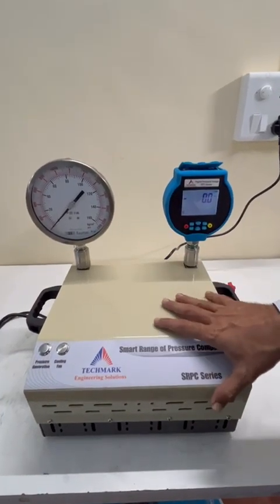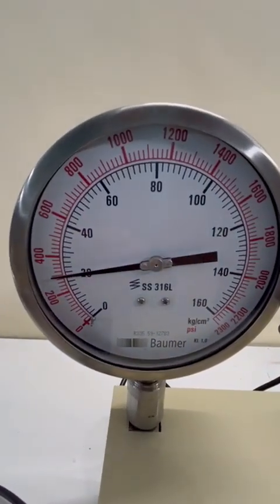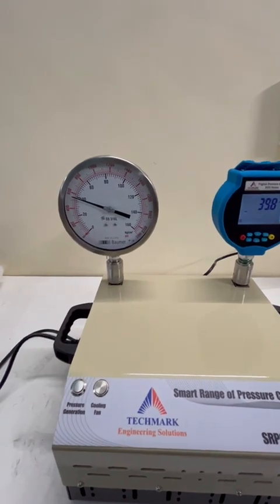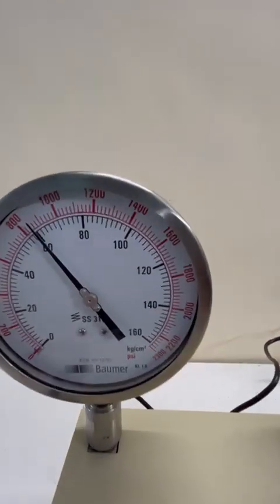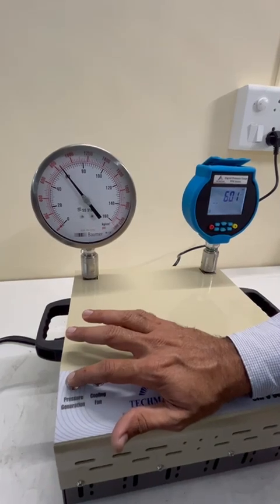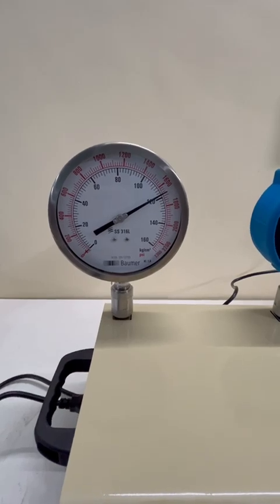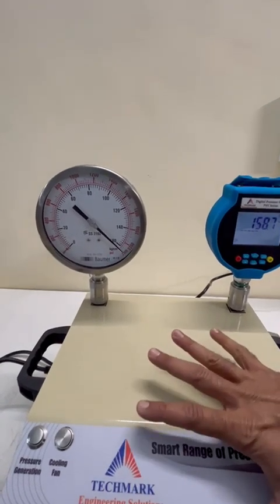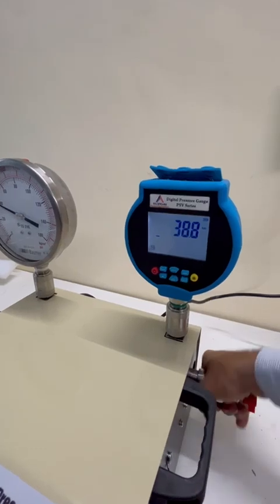Smart Range of Pressure Comparator (SRPC Series) | Product Demo by TechMark Engineering Solutions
Welcome to the official product demo of the Smart Range of Pressure Comparator (SRPC Series) by TechMark Engineering Solutions!

In this video, we showcase the ease and efficiency of our state-of-the-art SRPC Series, designed for precise pneumatic pressure generation. Watch as we demonstrate how this innovative unit delivers automatic pressure with unparalleled accuracy, tailored to meet your specific needs.

Key Features Highlighted in This Video:

Effortless Pressure Generation: Achieve desired pneumatic pressure quickly without the need for manual intervention.
Customizable Output: Easily adjust the output pressure to suit your testing requirements.
Versatile Applications: Perfect for testing various instruments, valves, and more.
Time & Cost Efficiency: Save time and reduce operational costs with this low-maintenance design.
Technical Specifications: Detailed overview of pressure ranges, stability, and more.
Experience how the SRPC Series simplifies and accelerates the testing process, providing reliable results every time.